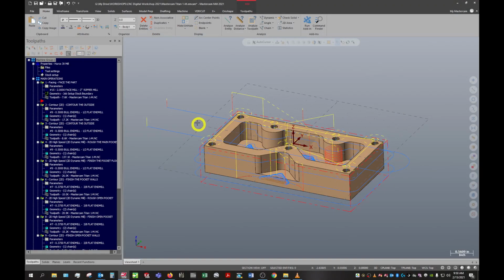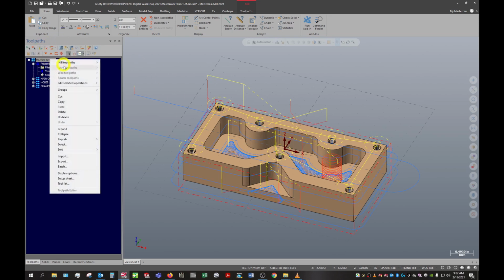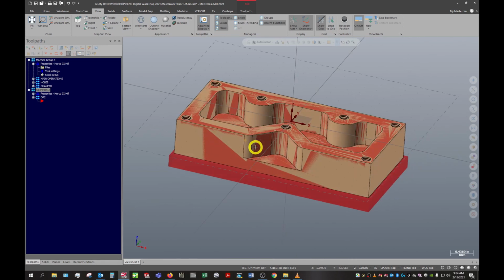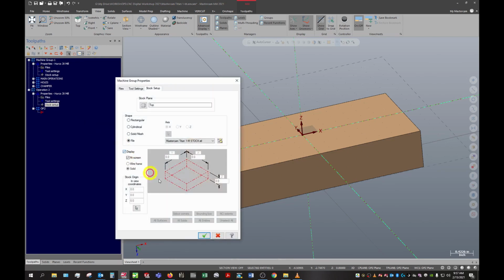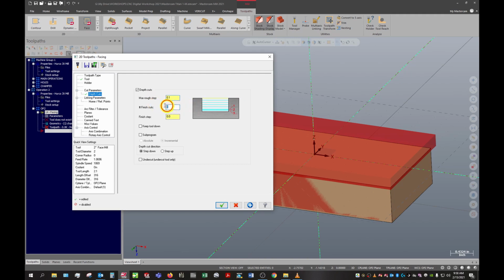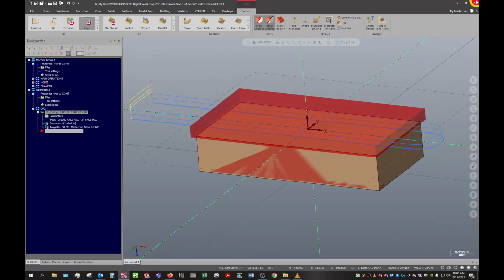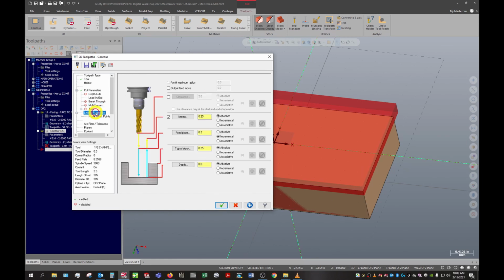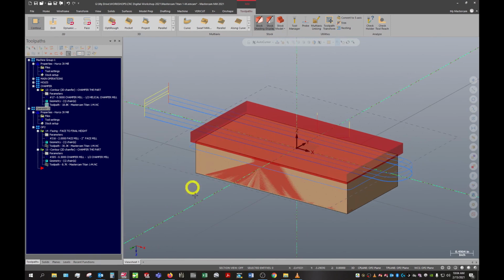Manufacturing - Level 2 - 3-Axis CNC Programming | Part 9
We are almost done with our part, but now we need to flip it over and do a quick finishing operation. Facing the part to its’ final height and chamfering will be covered in this video. Creating new planes will also be covered.

0:45 Save Stock as .STL file
1:55 Collapse Toolpaths
2:15 Create New Machine Group
2:30 Stock Setup
4:05 Create New Toolpath Plane
5:15 Working with Multiple Planes
6:15 Facing to Height
10:00 Chamfering
13:30 Verifying all Toolpath Groups

To download the example part file and drawing file used in this video series, follow these links:

Follow this link to view the entire Manufacturing - Level 2 - 3-Axis CNC Programming online workshop